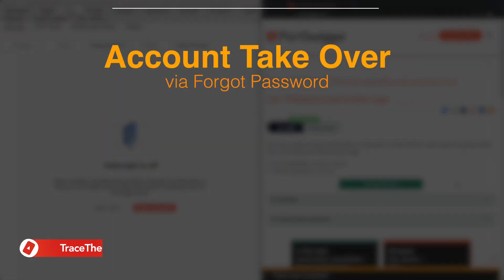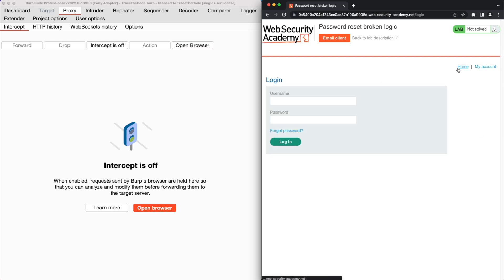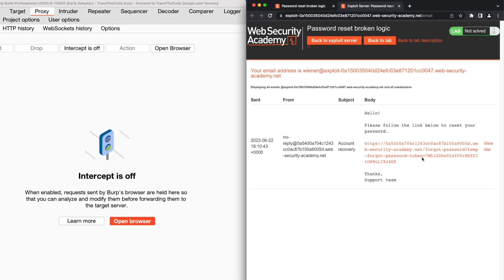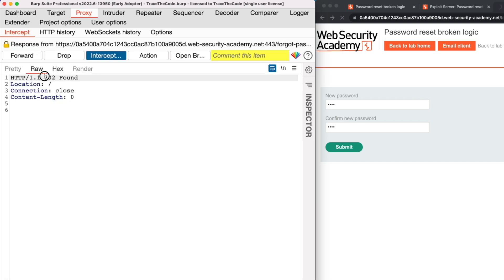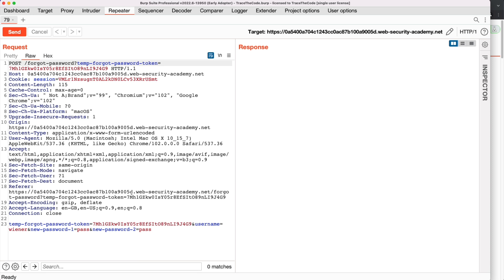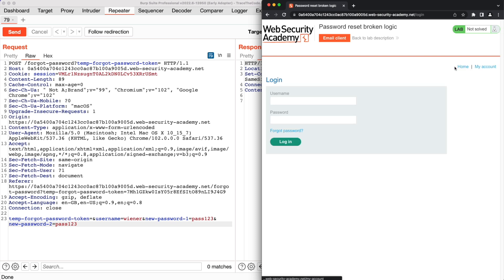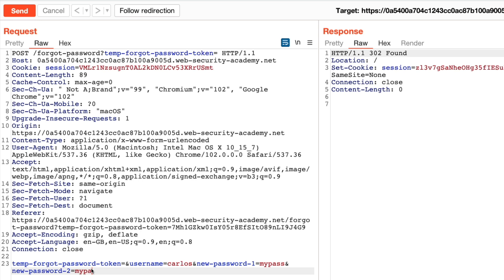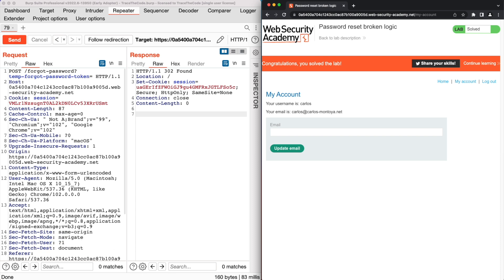Account Take Over via Forgot Password Function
Forgot Password function allows the application users to reset their password if they forgot their account password.  If a web application doesn’t implement a secure forgot password function this would allow an attacker to reset the application users password and take over their account. During this video we look at this scenario in action.